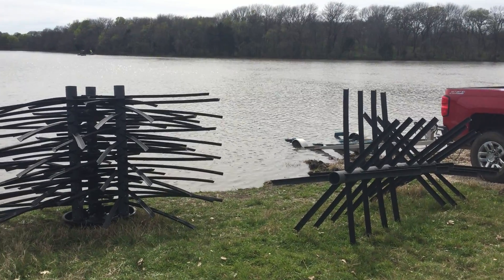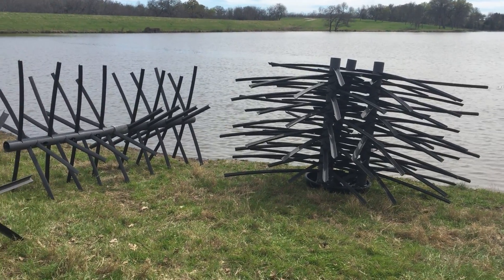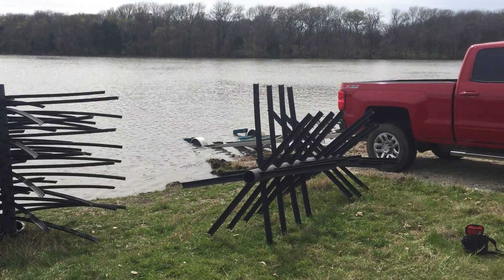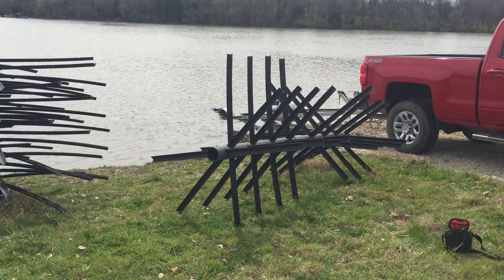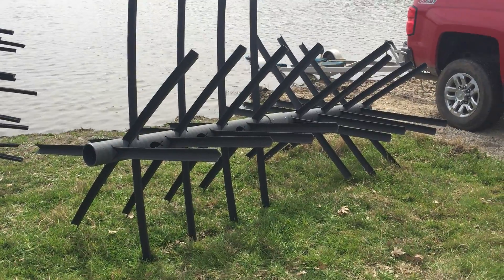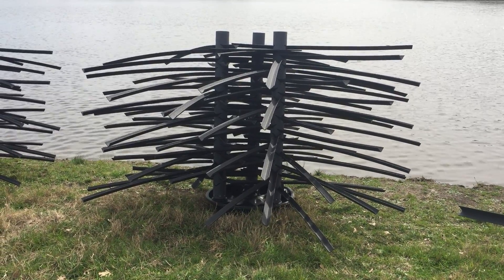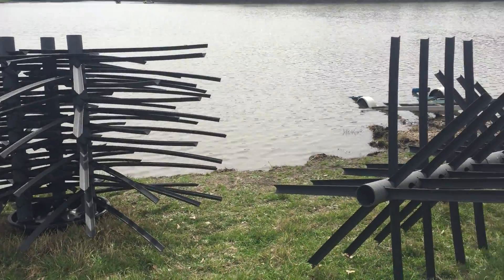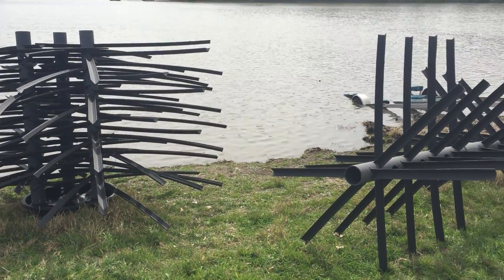Mossback Fish Habitat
QUESTION - Do you have questions about Lakes, Ponds, or Fisheries Biology? Please leave them in the comments.

Timecodes:

[00:00] Introduction by Chad from Bob Lusk Outdoors.

[00:10] Explanation of Mossback fish attractants as supplemental habitat.

[00:25] Demonstration of the MB2 model for largemouth bass.

[00:45] Introduction of the "Safe Haven" kit for baitfish.

[00:58] Strategy of placing the two types together (predator and prey habitat).

Chad Fikes describes the benefits of the Mossback Fish Habitats the team is going to install in a North Texas lake.

In this short field video, Chad from Bob Lusk Outdoors demonstrates the installation of Mossback fish habitat in a North Central Texas pond. He showcases two distinct types of artificial structure: the MB2, which features widely spaced limbs ideal for largemouth bass, and the Safe Haven, a dense structure designed to protect baitfish. Chad explains the strategy of placing these units together to create a balanced ecosystem where both predator and prey can thrive. This is a quick, practical look at how to use artificial attractants to enhance your fishery.